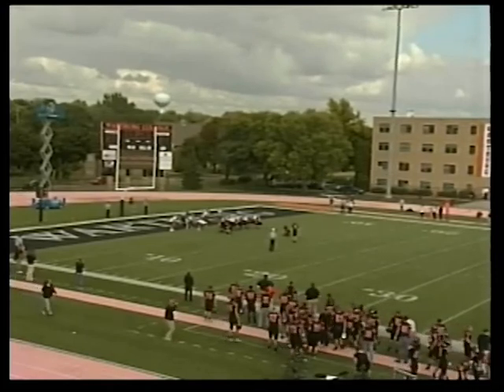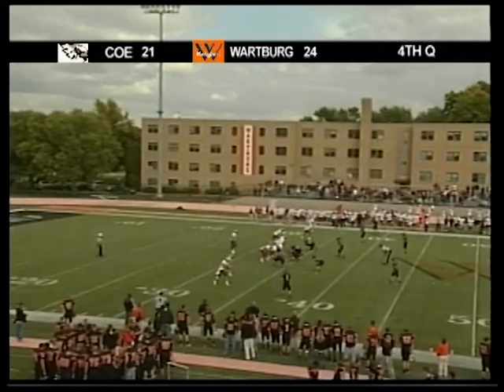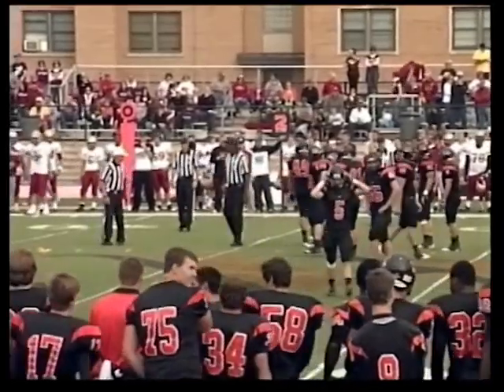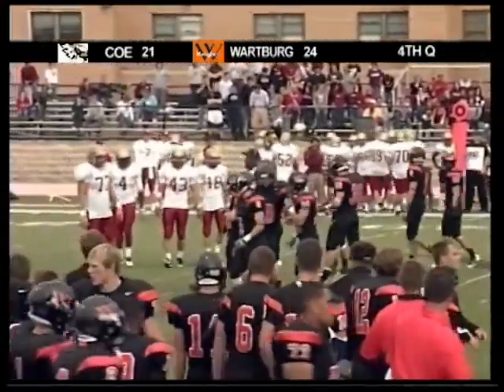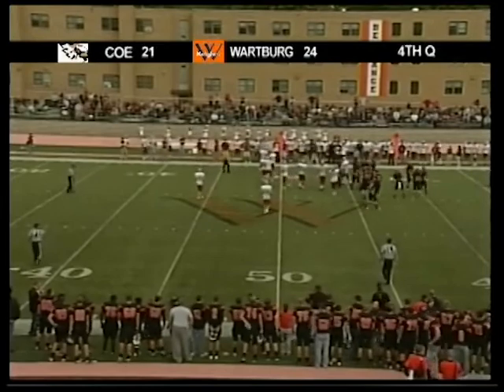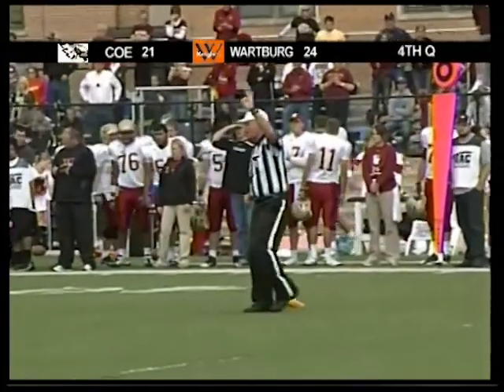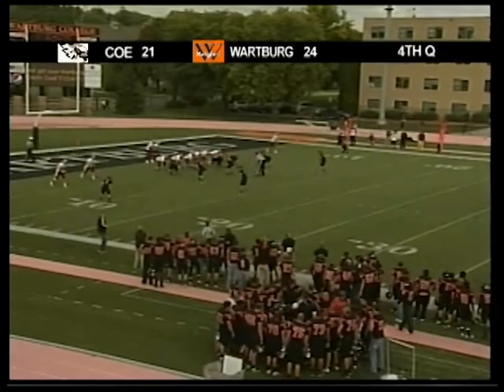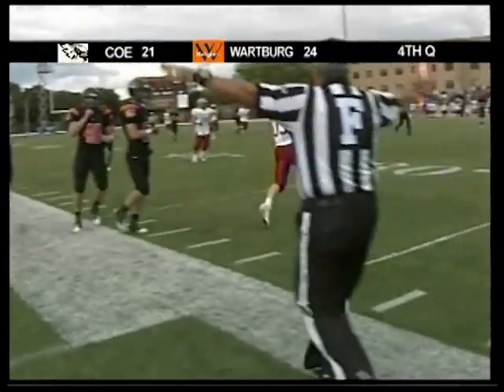Sports Play-by-Play: Football vs Coe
A portion of Wartburg Television's live coverage of Wartburg Football vs Coe on September 24, 2011.